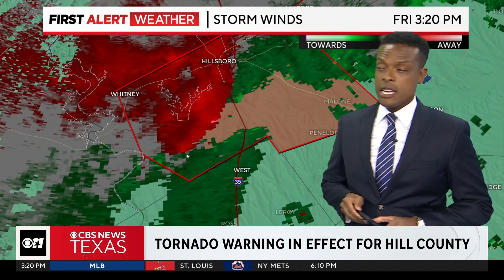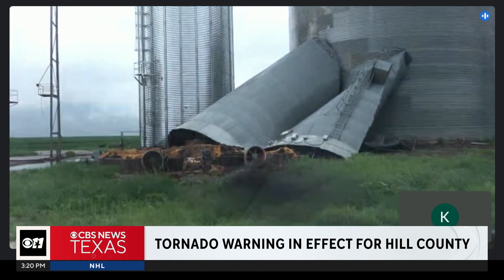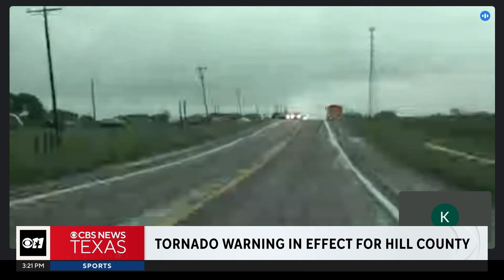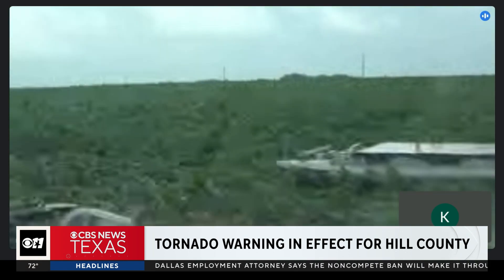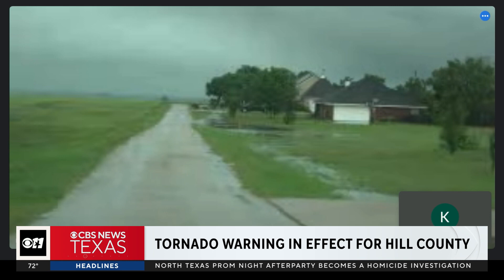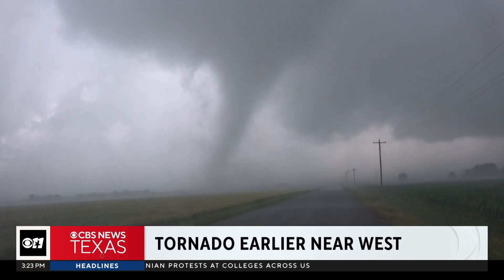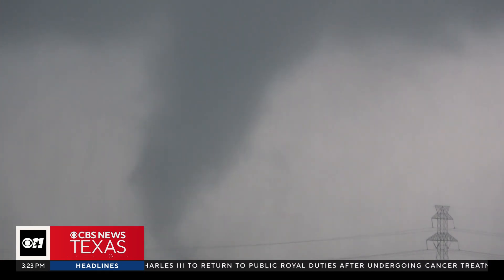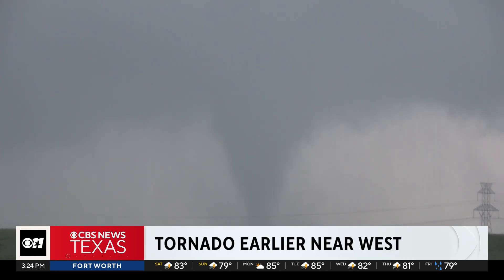Severe Storms & Tornadoes roll through North Texas (Part 4)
KTVT-TV Dallas-Fort Worth: More tornado coverage from CBS News Texas from Friday, April 26, 2024.